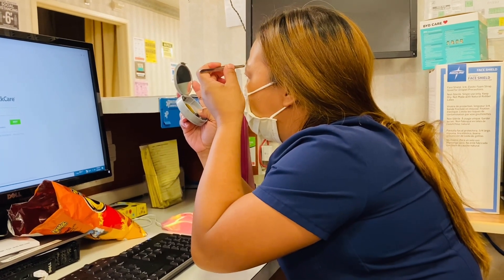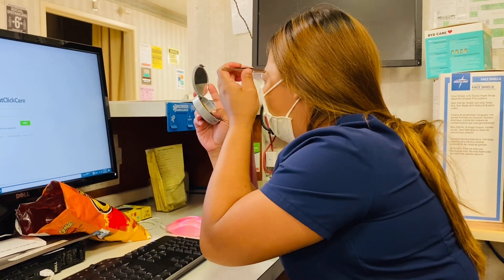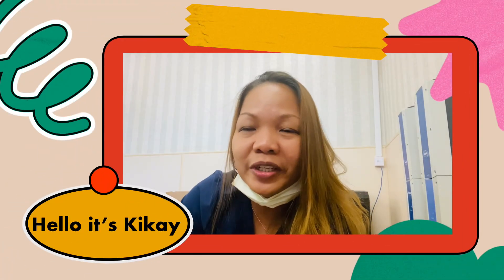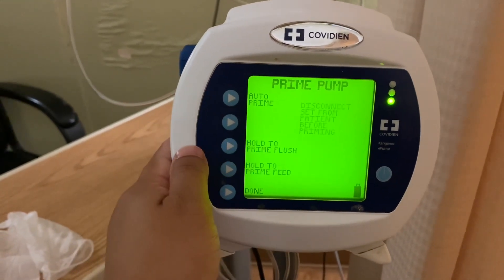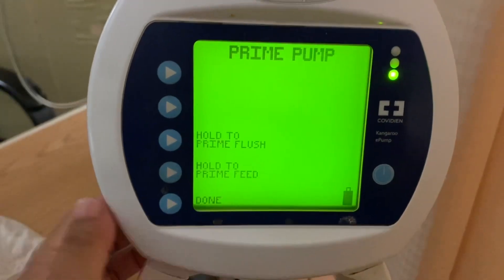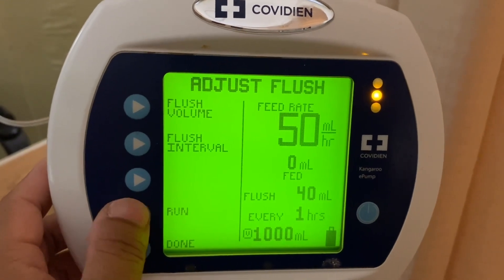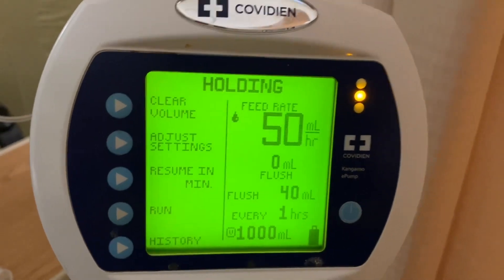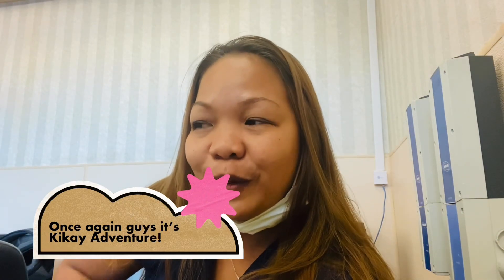Flaking eye brows || Quick setup kangaroo pump